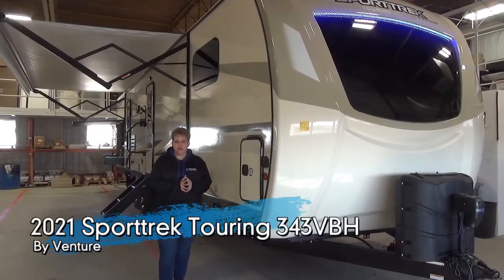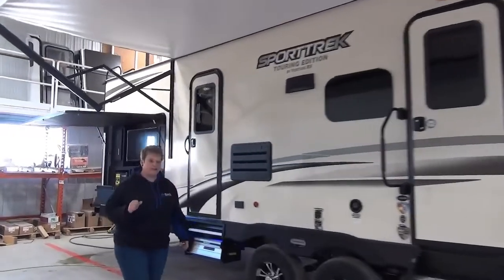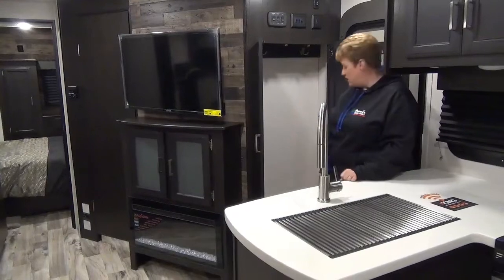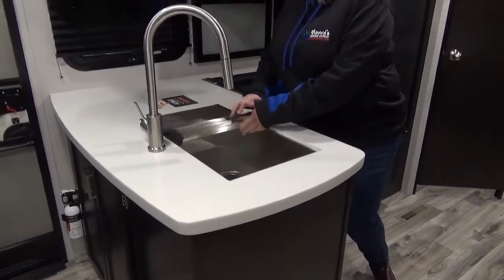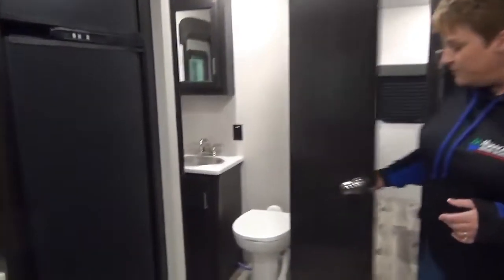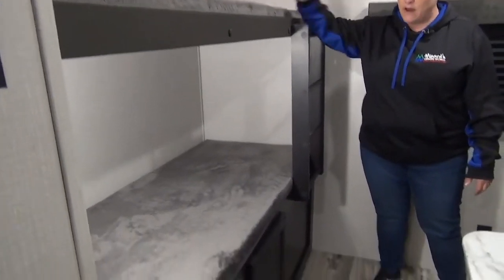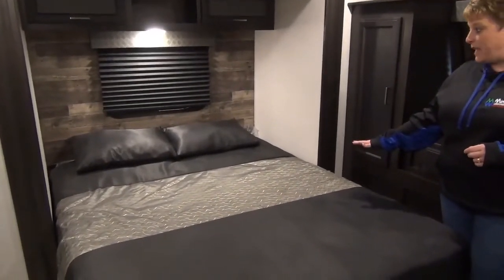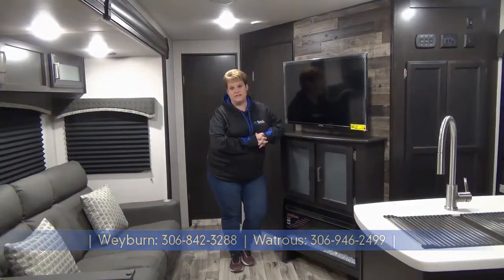2021 Sporttrek Touring 343VBH by Venture 720p 30fps H264 192kbit AAC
My new camper inside the Sporttrek 343vbh camper / travel trailer.
I traded in my 2020 Springdale 280BH for the Venture Sport Trek 343VBH RV.
Venture is actually owned by Springdale or is it the other way around. I'm from Lafayette, LA had to drive all the way to Dayton, OH to pick it up. I looked at several other models before choosing the sport trek. The Heritage Glen 310BHI, the Heartland Mallard, Keystone Premier and a few others.
The reason I chose the Sport trek was simple none of the others offered everything the Sport trek does. The bedroom space was my first concern. None of the others have as much space in the bedroom as the Sport trek. None of the other have the bath and a half, with 2 entrances. The heritage Glen did have the island in the kitchen had it a slide on the bedroom I might have gone with it. But as I looked at the Heritage the television is mounted in the living room between the entrance and the sofa. So every time someone enters or leaves they are walking between you and the TV. But mostly same size bedroom as all other campers. So that was it. Going to try to combine the inside video with this one so you can get a complete look at the camper.